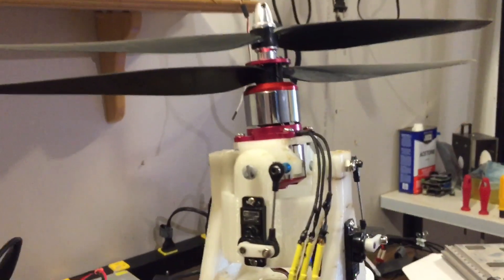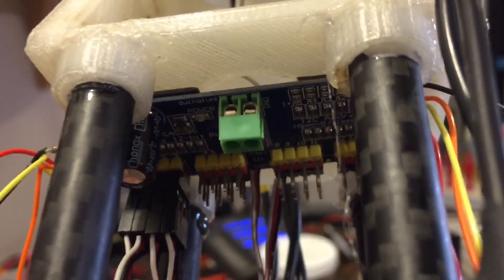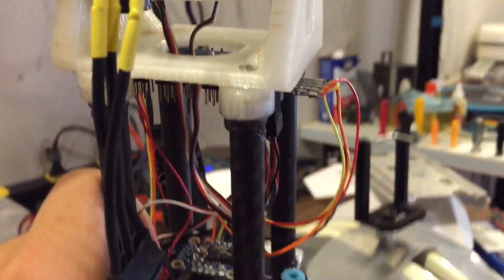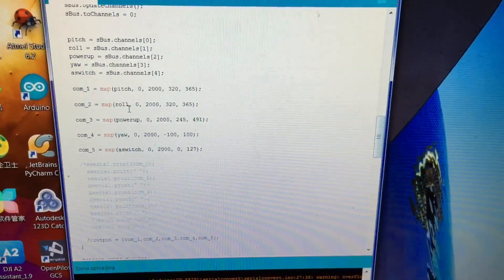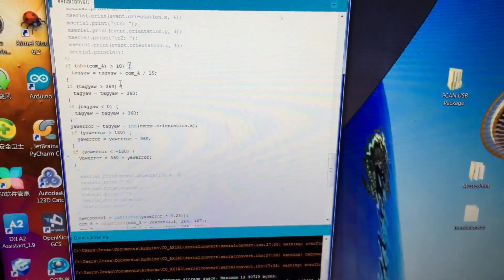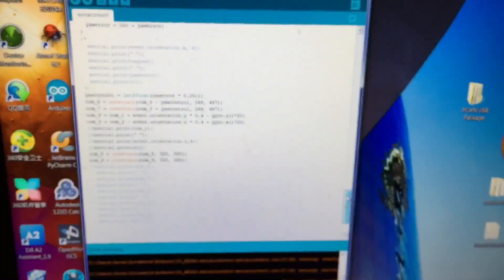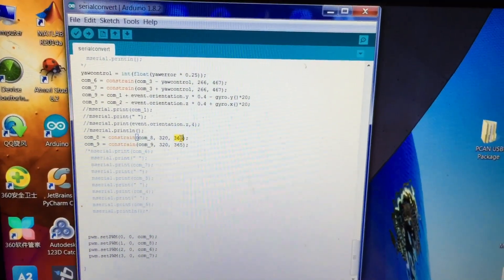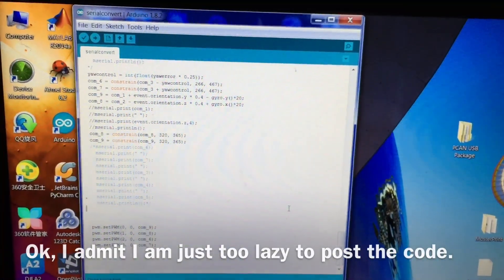My Coaxial Drone (make your own flight controller)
Another fun little project